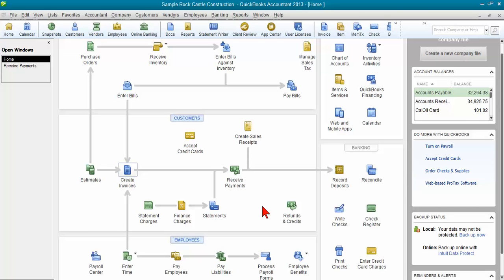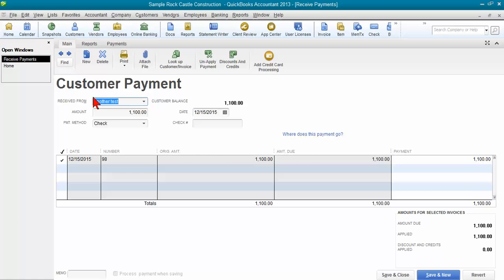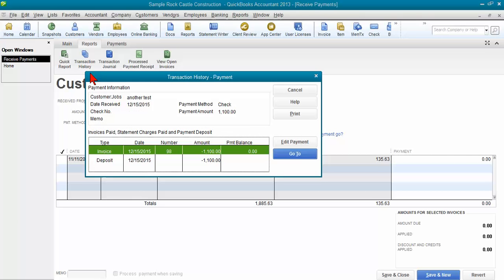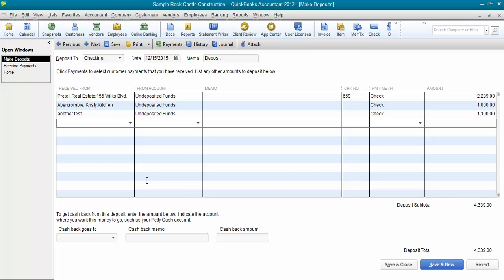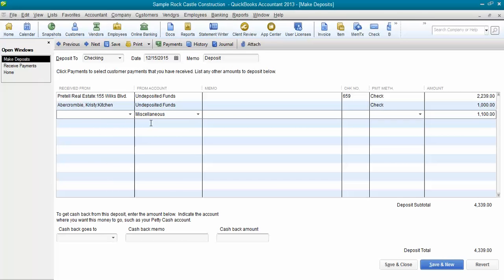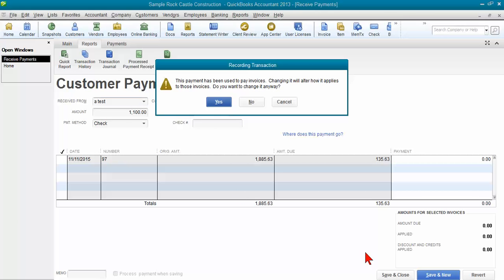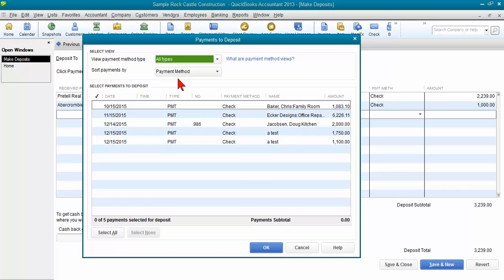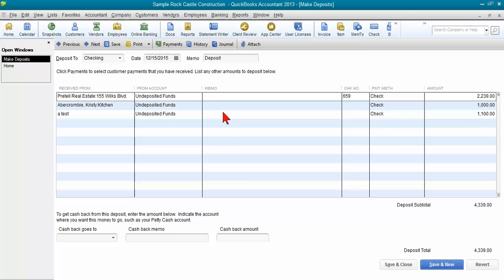QuickBooks Tip: How to Edit and Correct a Payment that is already Deposited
If you discover that a payment you entered into QuickBooks was applied to the wrong customer, then you need to edit the payment.  However, if the payment was already deposited into the checking account in QuickBooks, then you cannot edit the payment.  So how do you fix it?  I created this quick video to show you how to edit and correct the payment and maintain the cleared status of the deposit if you have already reconciled the bank account.